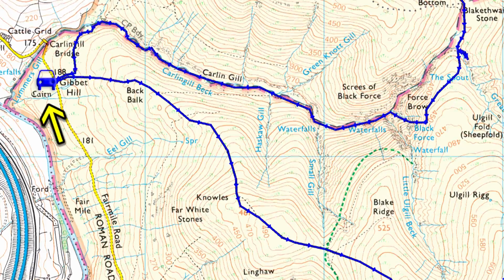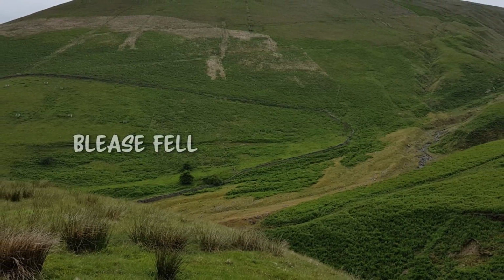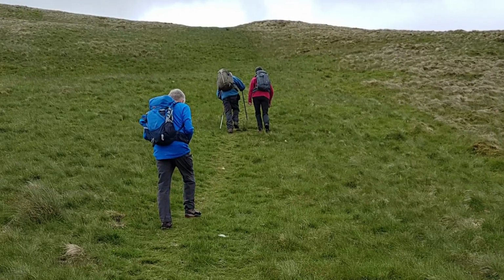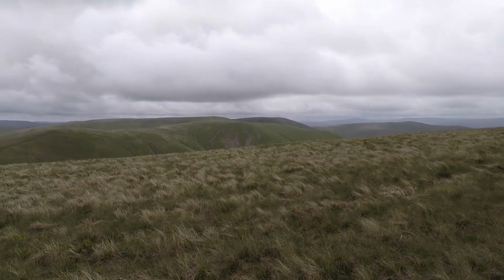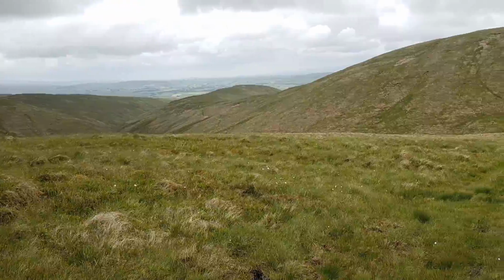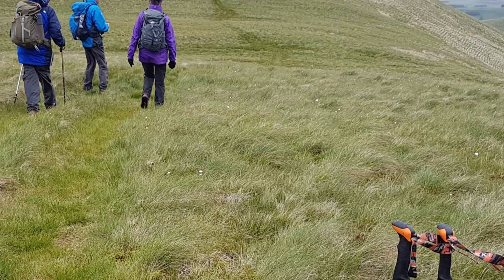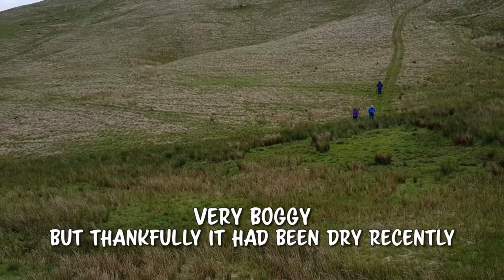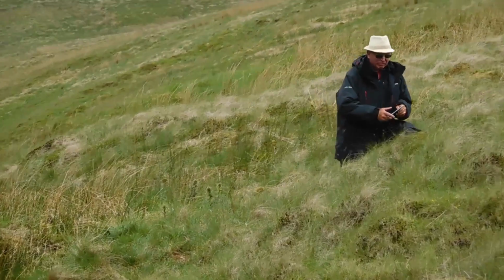FELL HEAD and BLACK FORCE + 6 other summits - THE HOWGILL FELLS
Friday 15th June 2018 and another Howgill Fell marathon. As well as Fell Head we visit Knowles, Linghaw, Simon's Seat, Middleton, Docker Knott, Hand Lake, The Black Force Waterfall and much more. 10 odd miles of glorious unspoilt  countryside in the Yorkshire Dales.
Music is by The Acoustic Guitar Troubadours with Annie's Song and Wichita Lineman followed by Glen main and Message to you Pt 1 and Goodbye Friend. Finishing with a tune by Sean Redmond called Ornithological Symphony.